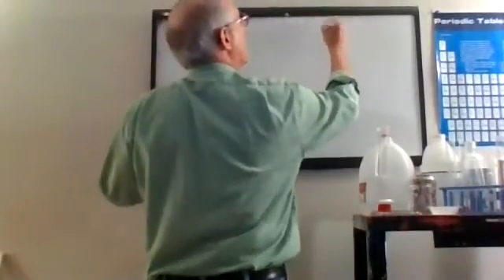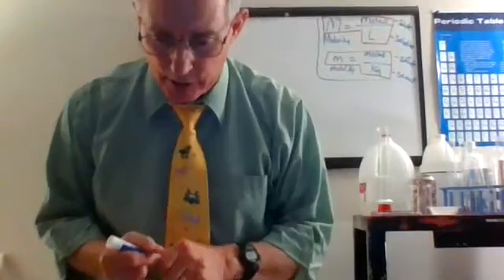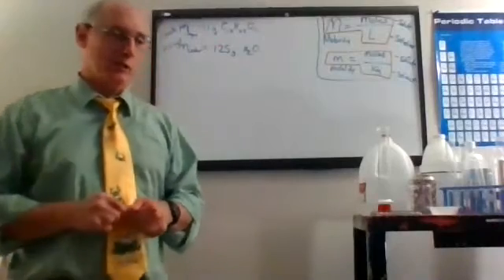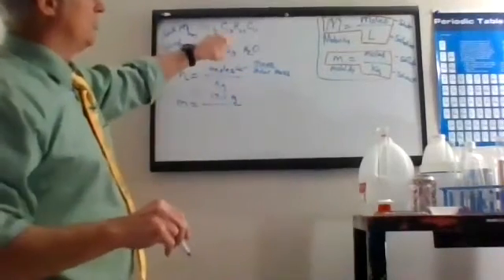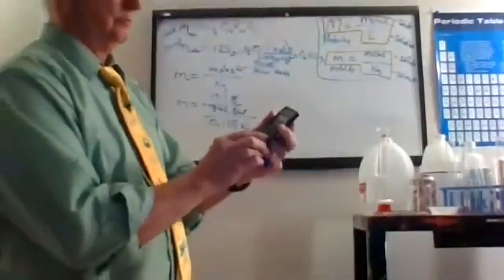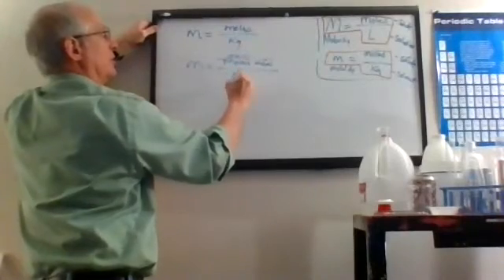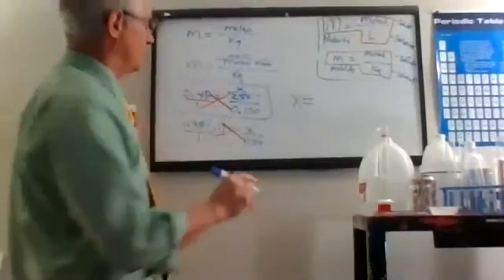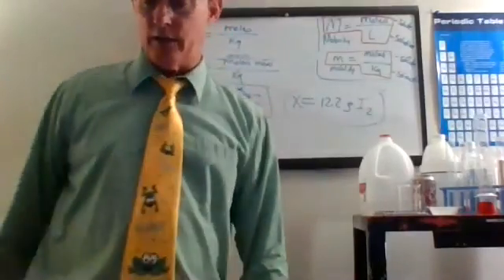Chem molality 422 424 Thurs Apr 16